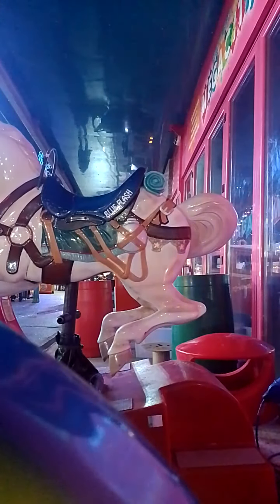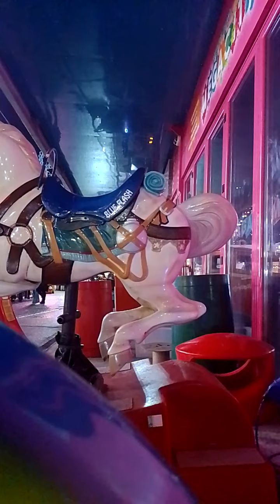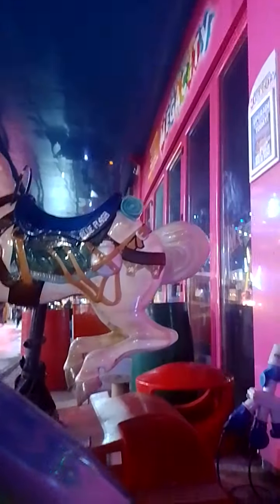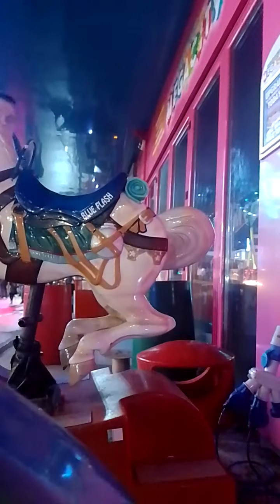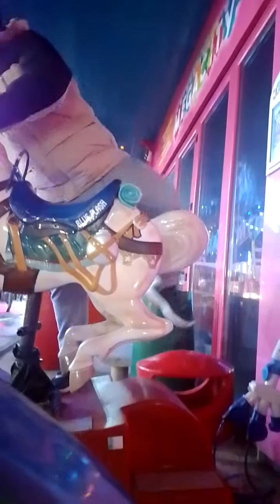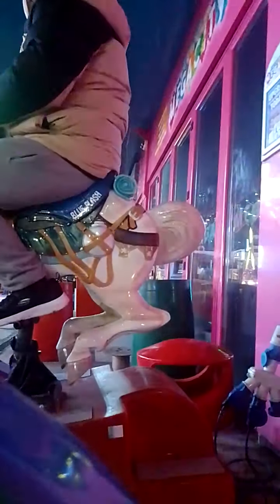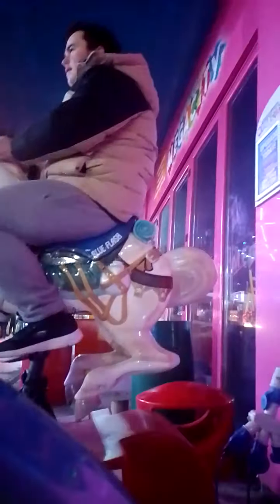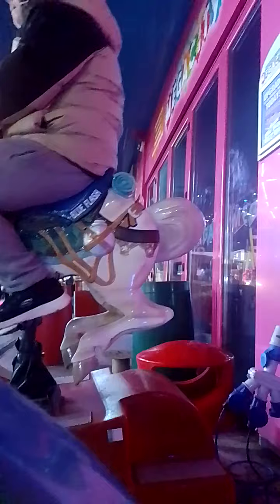Derby Racer And Icerider Moving Together